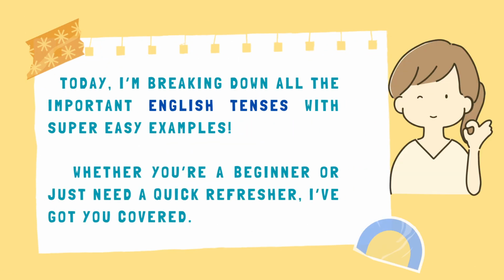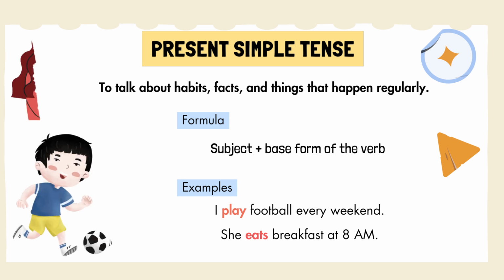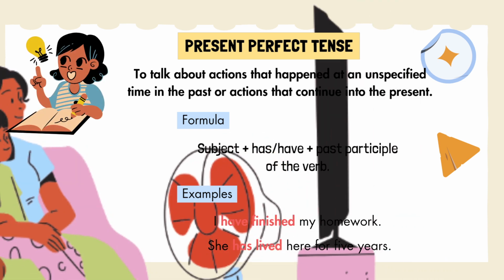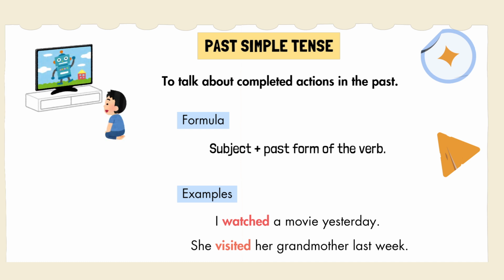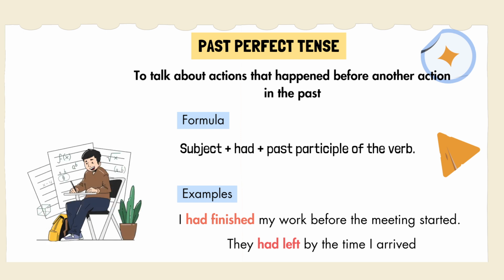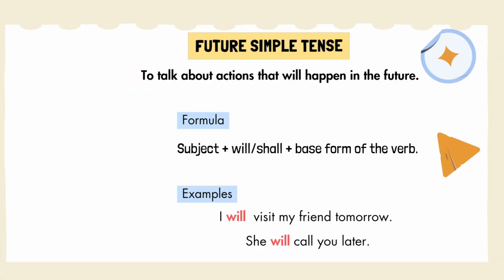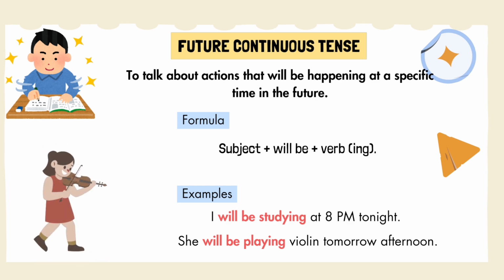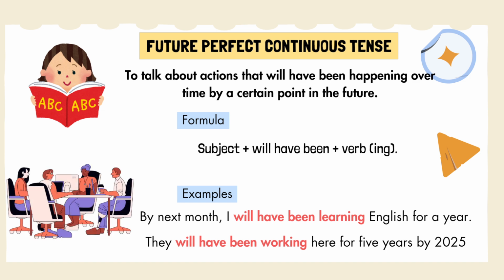12 English Tenses in Minutes! |Detailed Explanation with Example|Tenses for school students|class6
Struggling with English tenses? In this video, I’ll make it easy for you! Join me as I explain each of the 12 tenses with simple examples and clear explanations, covering everything you need to know to use Present, Past, and Future tenses confidently. Whether you're a beginner or looking for a quick refresher, this video will help you master English grammar. Hit play, and let’s make learning fun and easy!